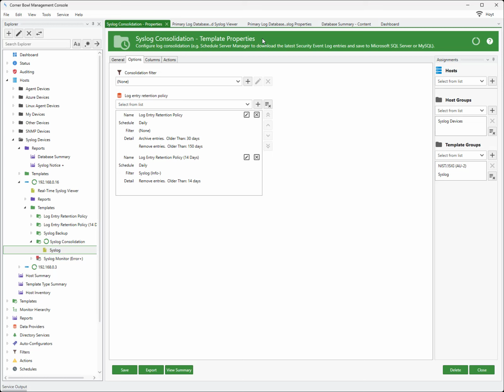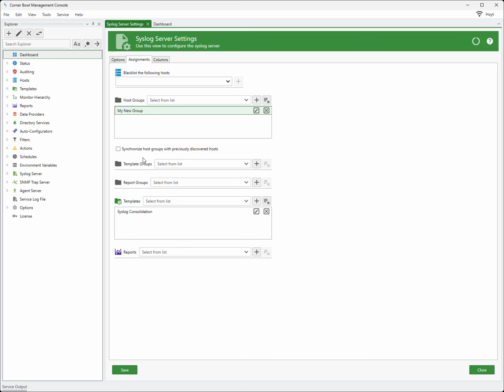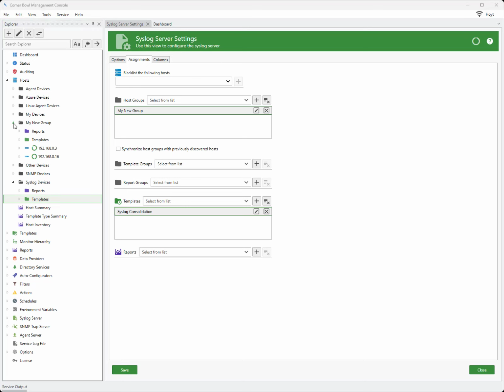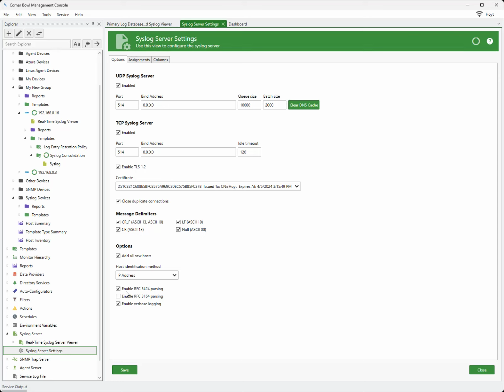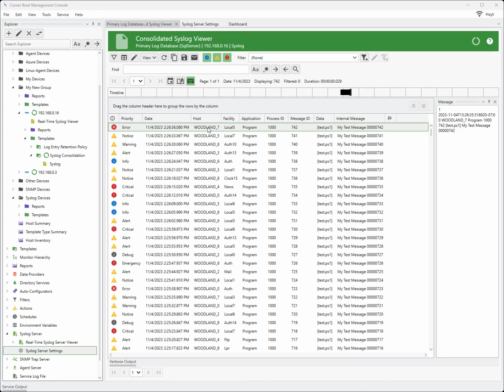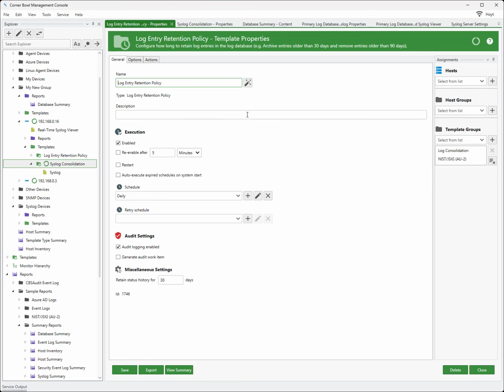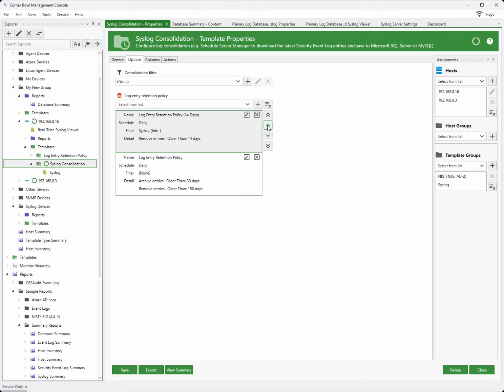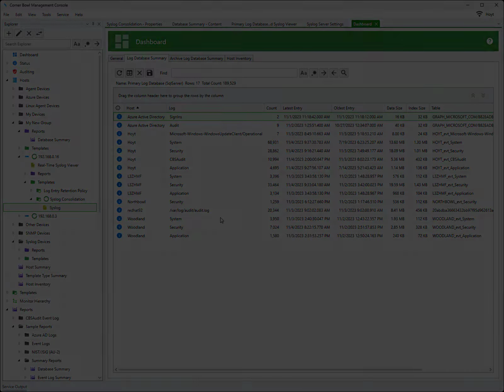How to Centrally Manage Syslog Devices with Corner Bowl Server Manager (Part 2)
This is part 2 of How to Centrally Manage Syslog Devices.

In this video I am going to show you:
How to centrally consolidate all device syslogs into the Corner Bowl Server Manager database.
How to view consolidated logs.
How to view consolidated syslog summary information.
How to automatically delete entries from the log database that are no longer needed for auditing and compliance.
Then lastly, how to manually delete multiple consolidated logs at the same time.